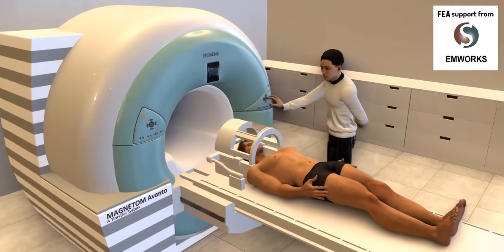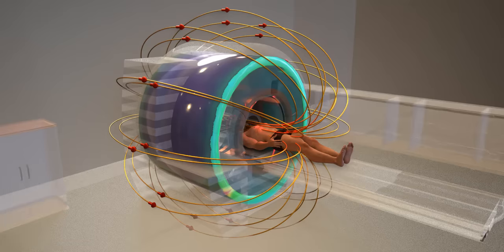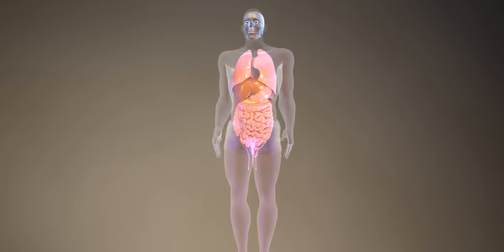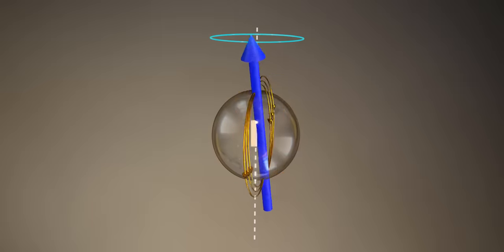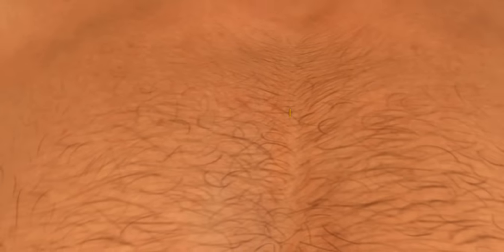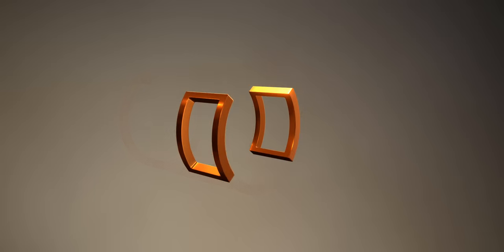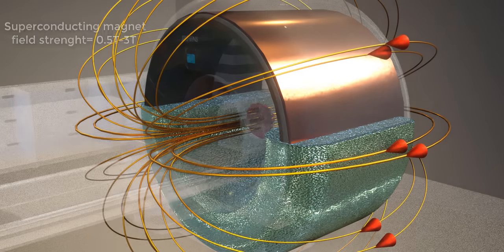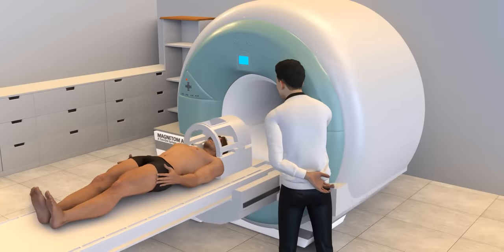How does an MRI machine work?